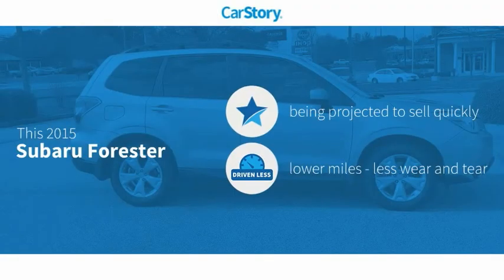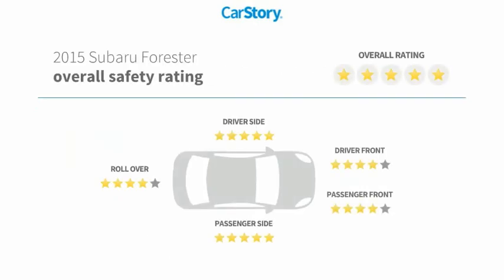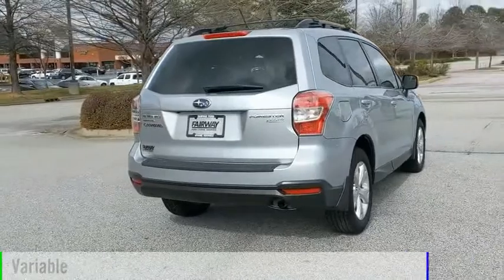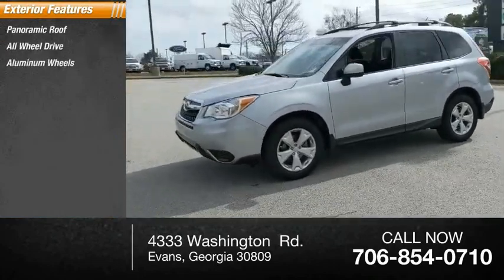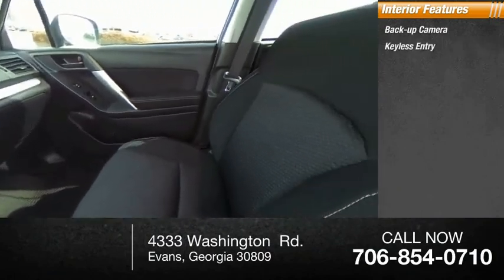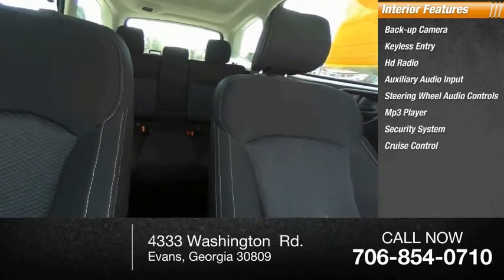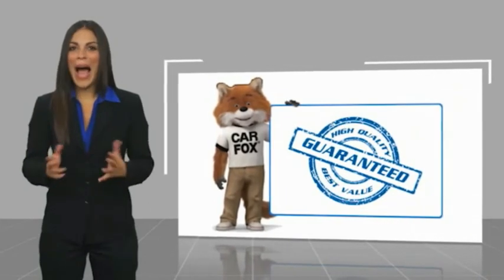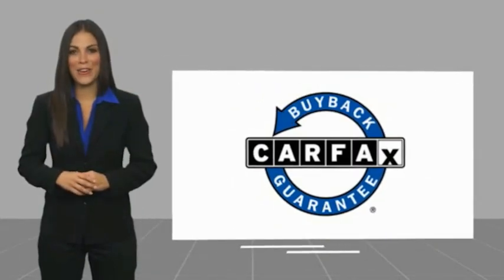2015 Subaru Forester T582739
2015 Subaru Forester 2.5i Premium

Fairway Ford
4333 Washington  Rd.